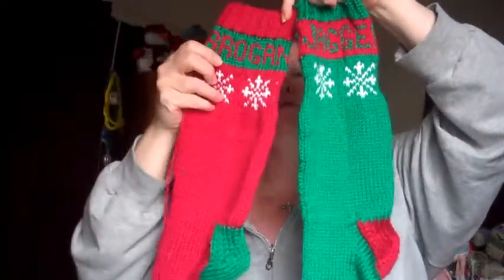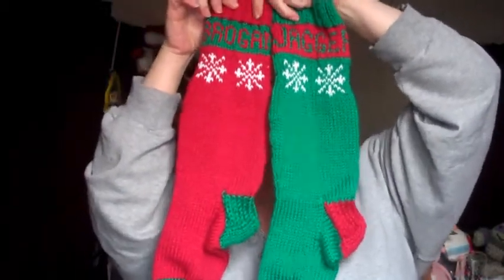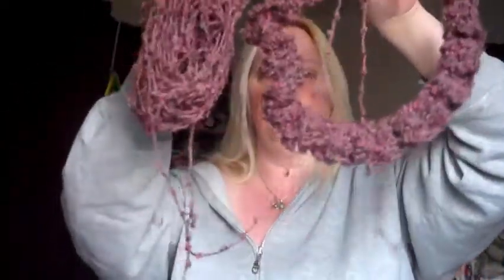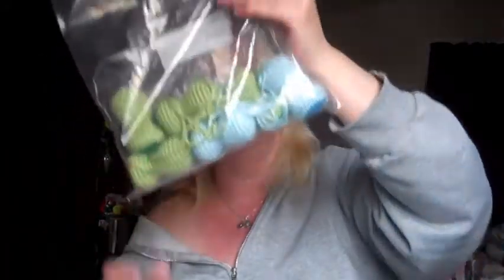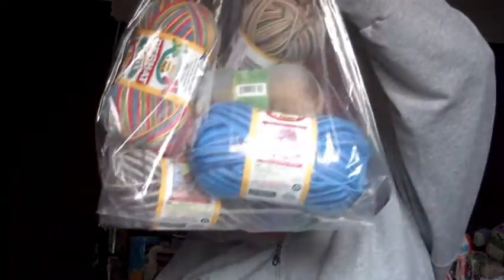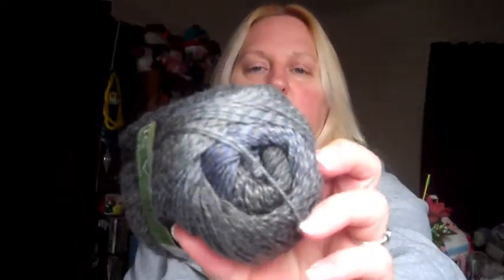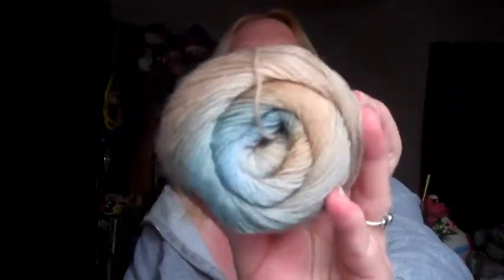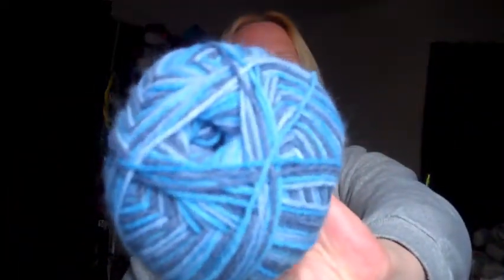TTMT #114..Holy Crow..You Mean I'm Actually On Time?!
Wow..no links to share this week! if there's anything I show that you might be interested in knowing more about please feel free to message me! Have an excellent day y'all!